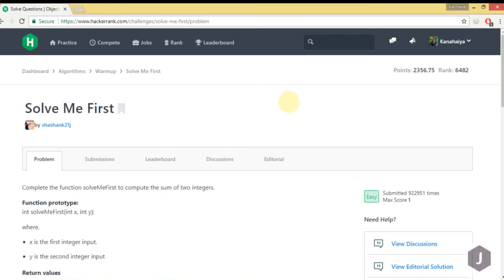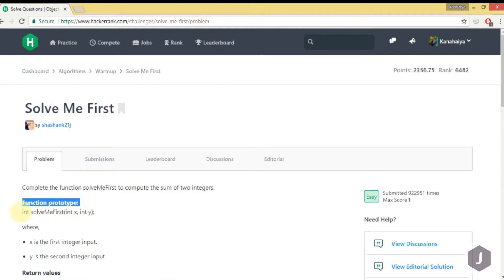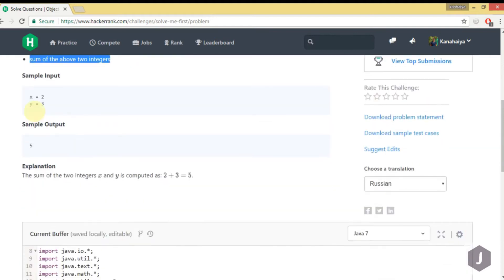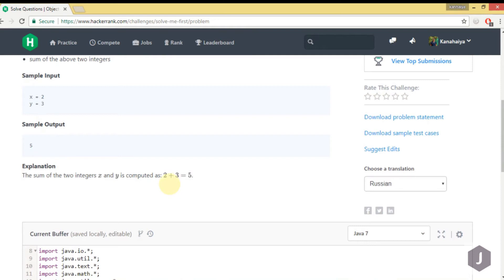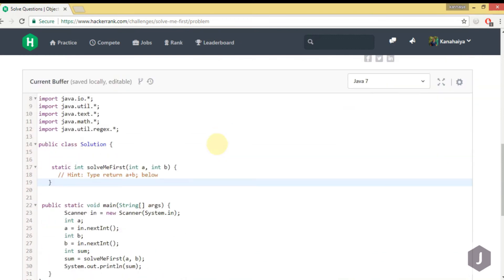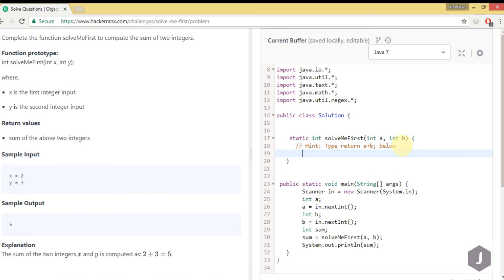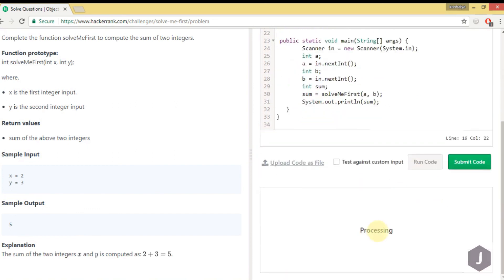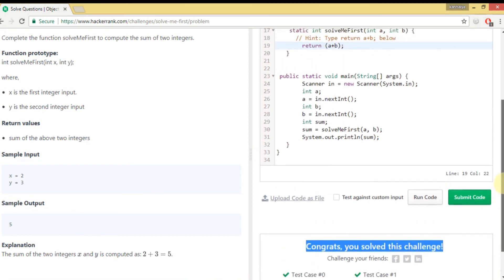How To Solve Solve Me First HackerRank Problem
In this video, I have explained hackerrank solve me first solution algorithm.
hackerrank solve me first problem can be solved by doing arithmetic addition. The complexity of solve me first hackerrank solution is O (1). This hackerrank problem is a part of Practice | Algorithms | Warmup | Solve me first hackerrank challenge.

     1) Understanding the problem statement.
     2) Building the logic to solve the problem.
     3) Coding the logic using java (you can use your own preferred programming language).

📖 Resources ►

👋 Let’s Connect ►